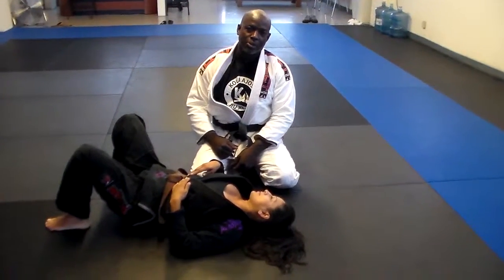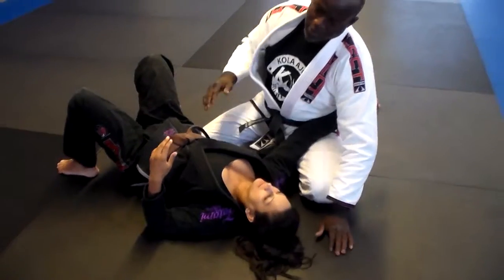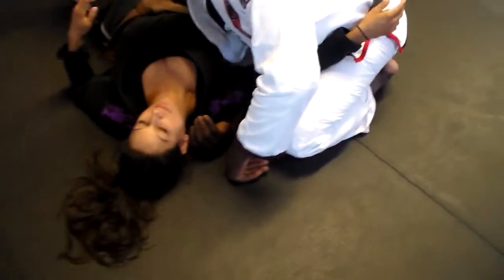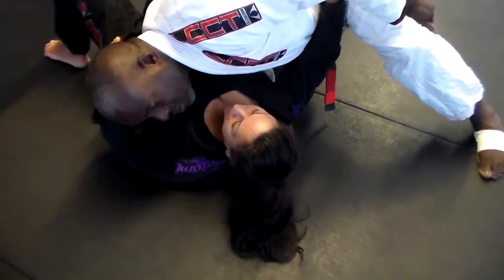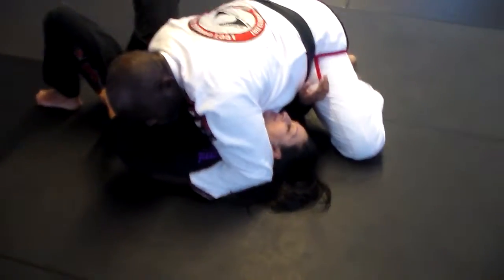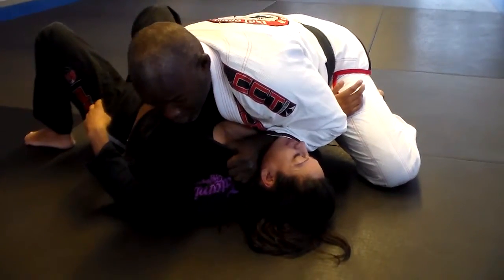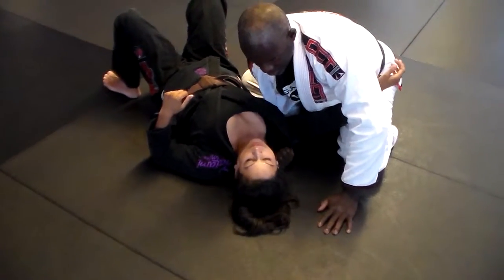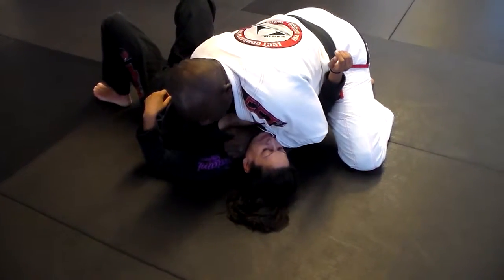Kola BJJ-Paper Cutter from Side Control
Sign up for a free week to try our classes at 2 different locations